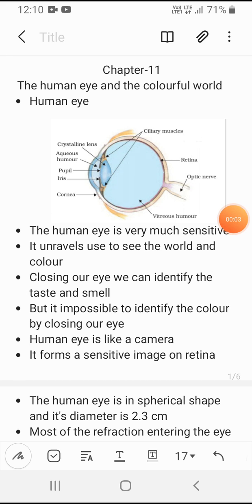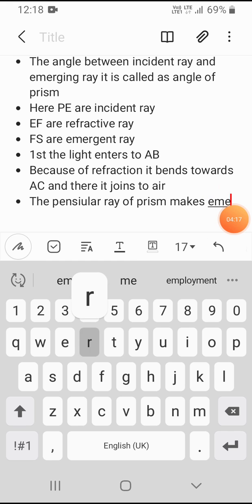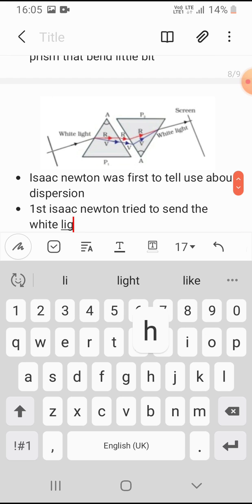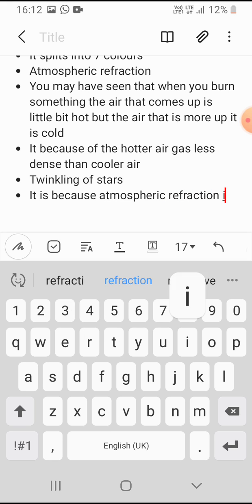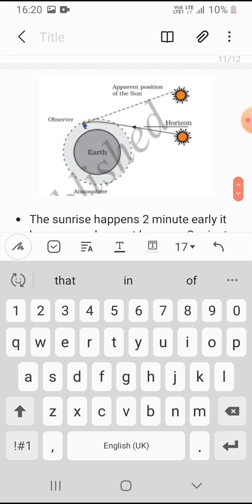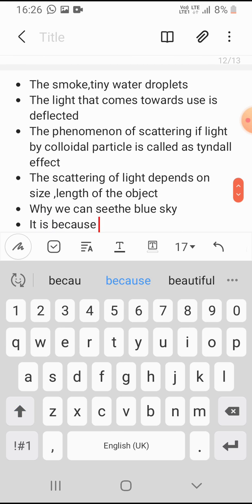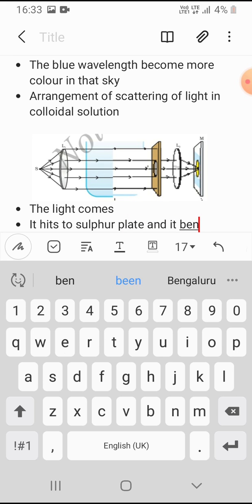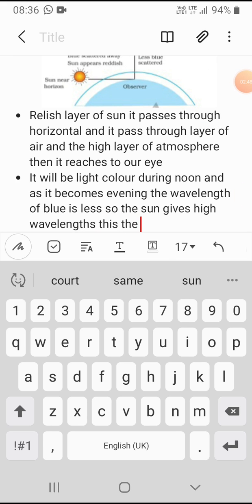10th standard science 11th chapter explanation Part-2/The human eye &colourful world/watchunderstand